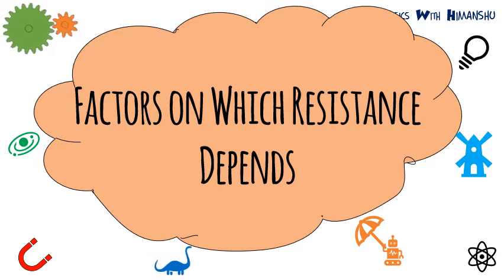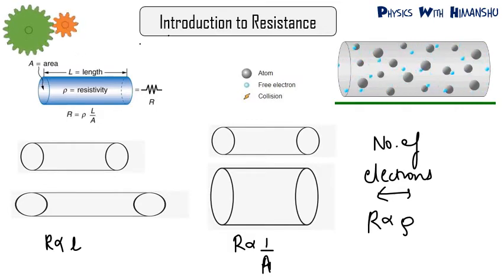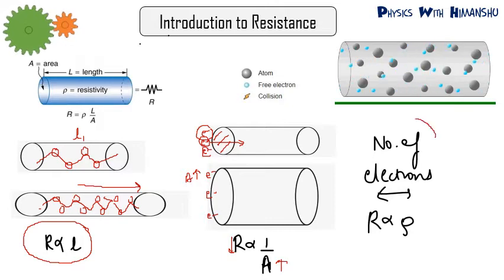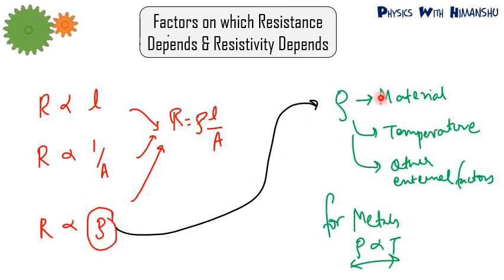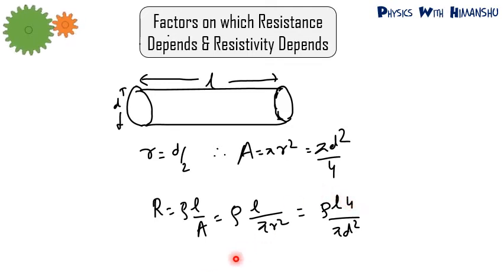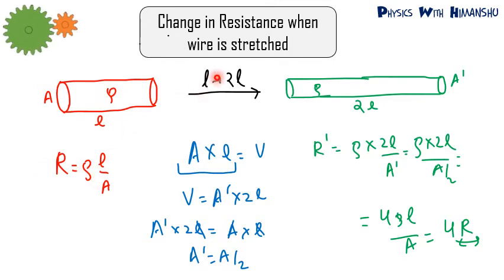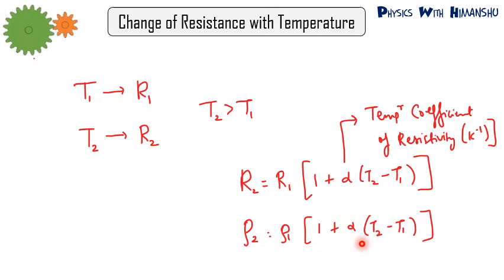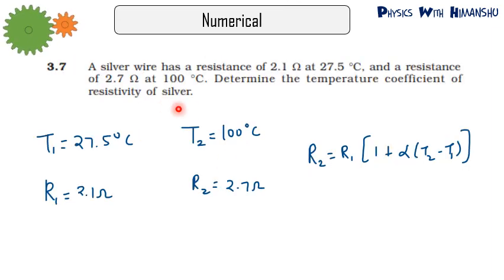Class 12 Resistance and Factors